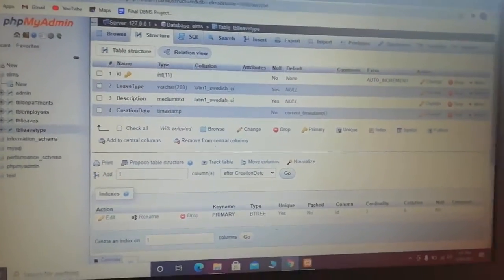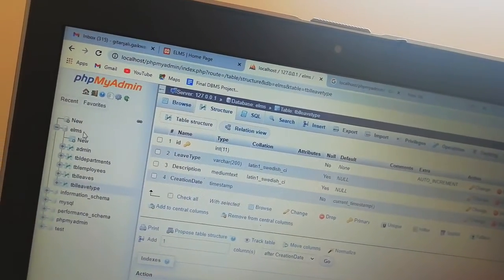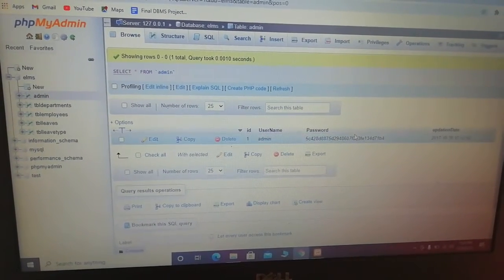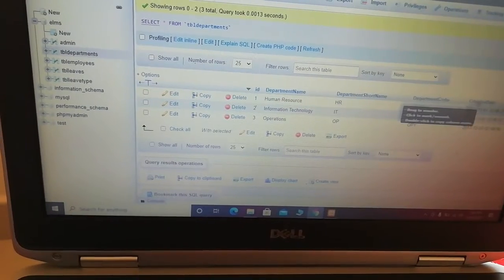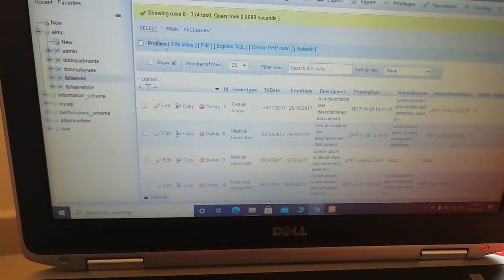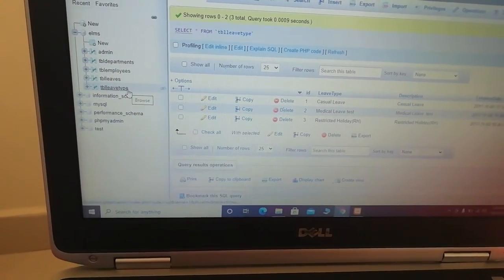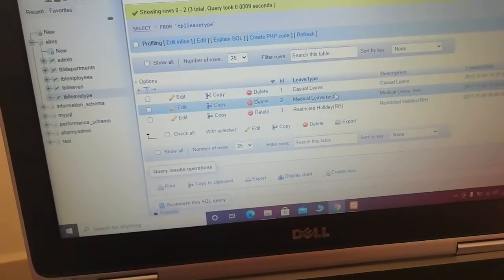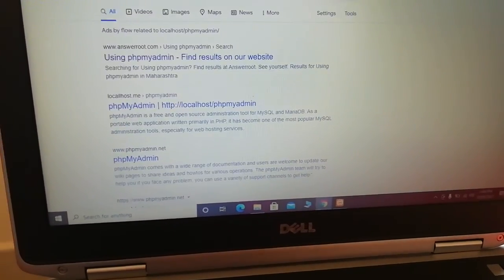Employee leave management system